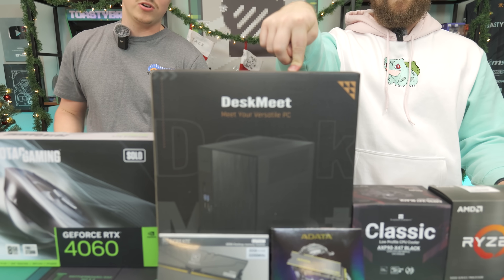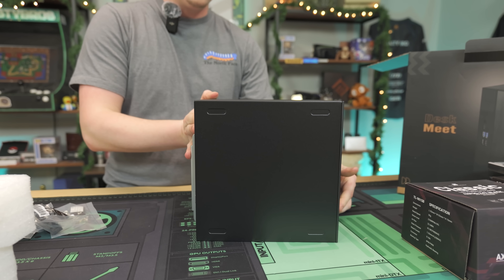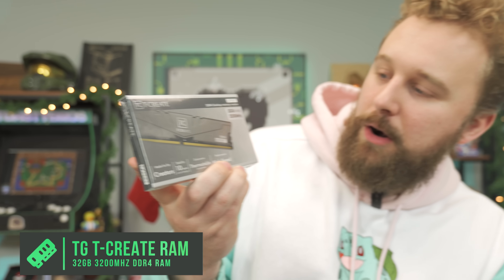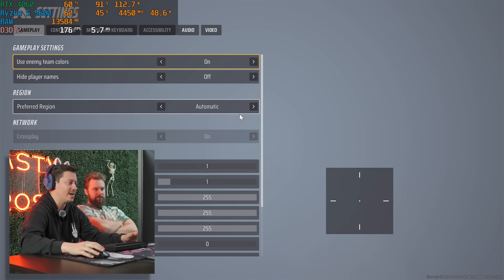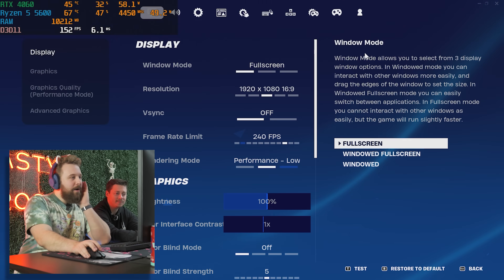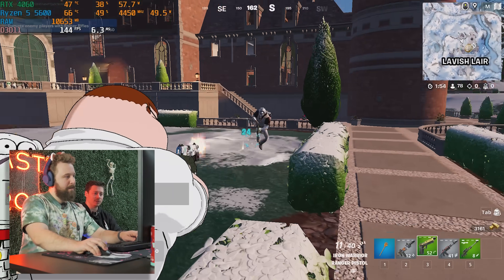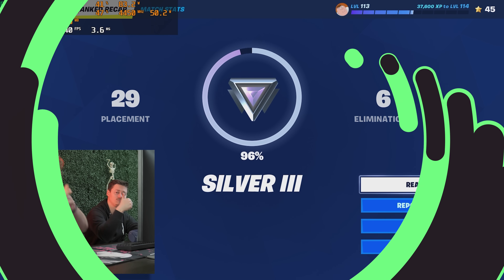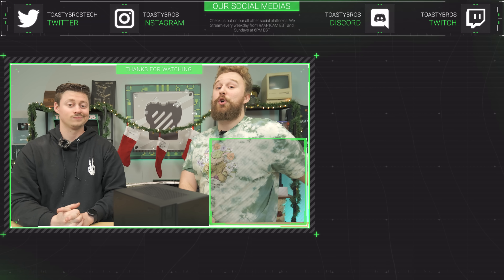EASY & CHEAP Mini ITX Gaming PC Build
Atmos CPU Cooler
Qube 500 Flatpack
GX III Gold 1250

This is a really cool and fun mini PC because you get to build it yourself! It is nice because it is a really easy system to build. All you need to do is buy a couple of parts and then throw the build together! We managed to get this done for $750 and it performs AMAZING!